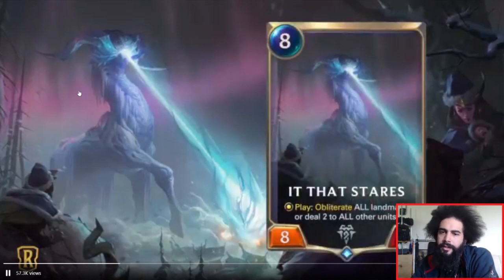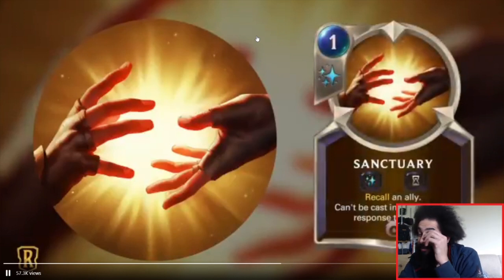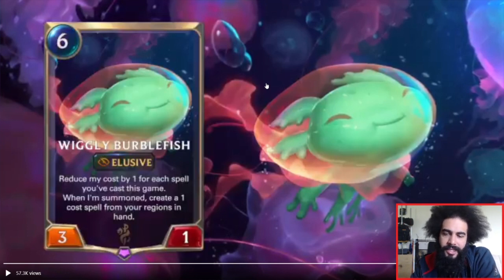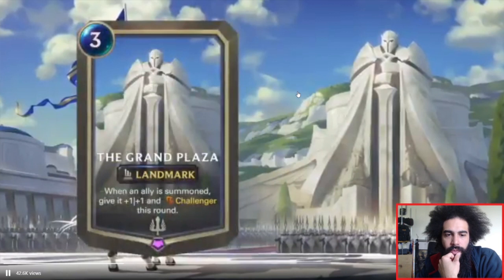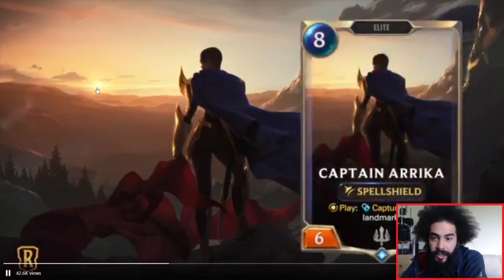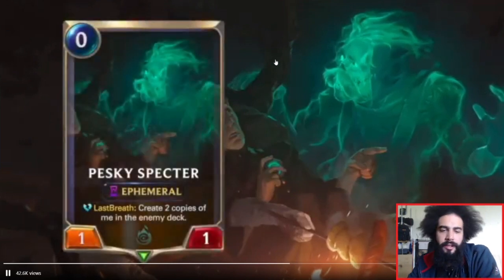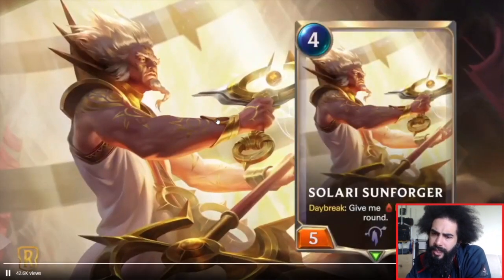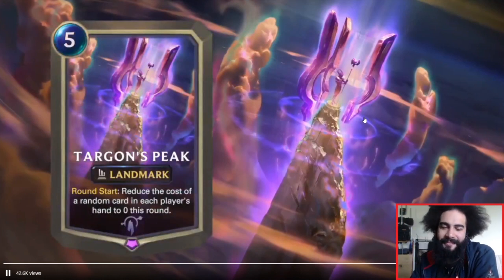Card Review | Legends of Runeterra